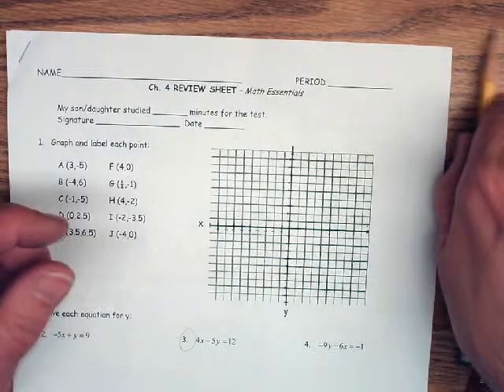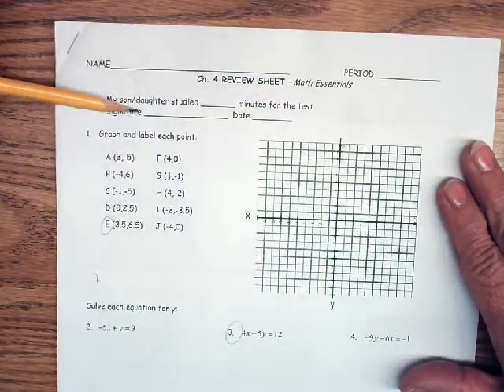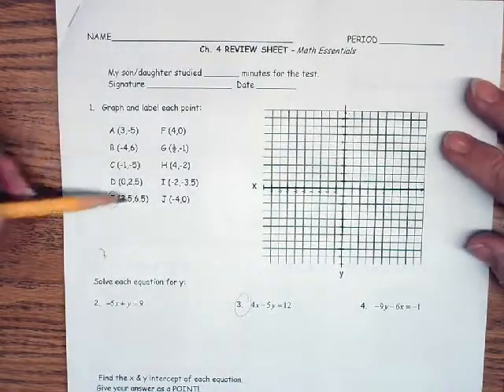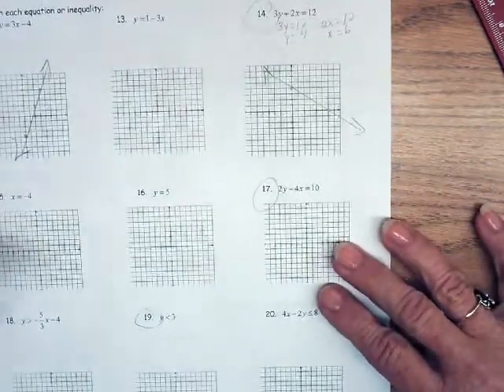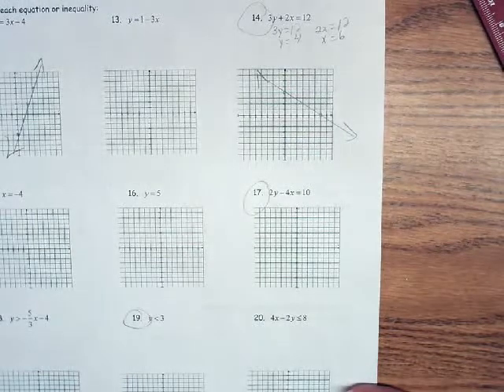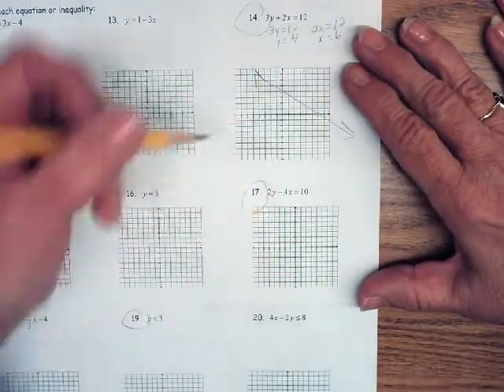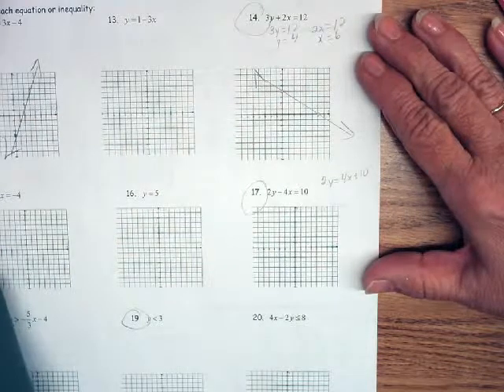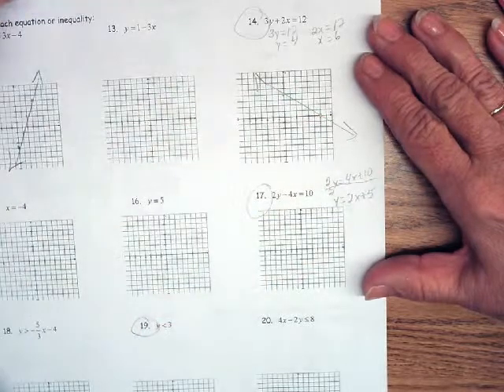Math Essentials Ch 4 Test Review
Clearfield High Math
Math Essentials Ch 4 review